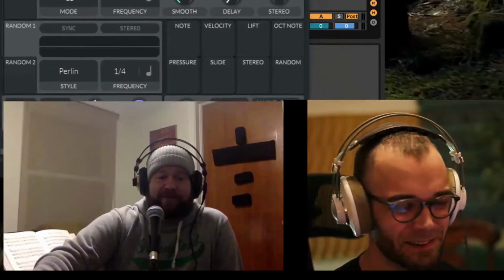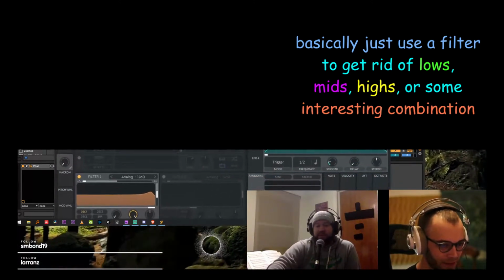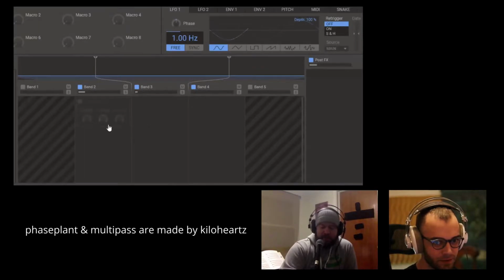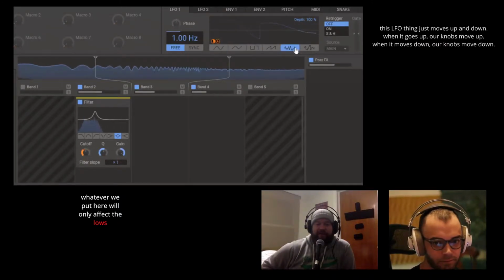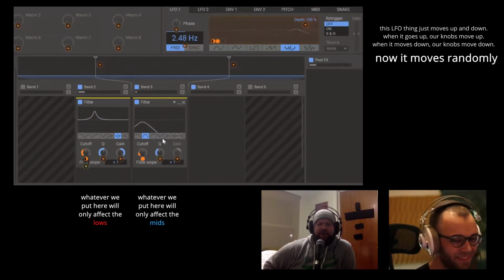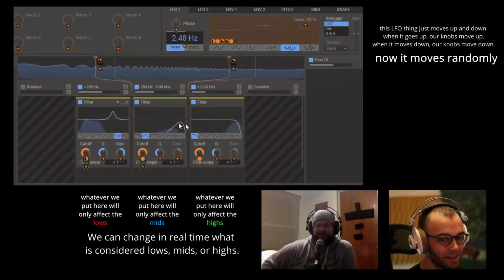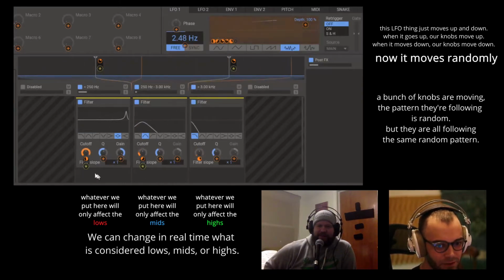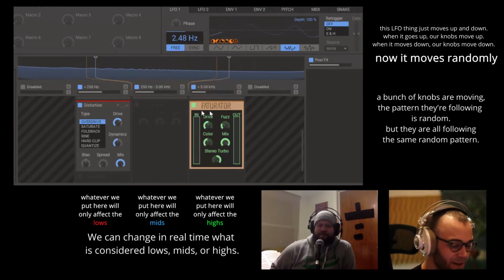subtractive synthesis - advanced wobble techniques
Support @
Support Benefits Include:
-Exclusive Merch/Merch Drops
-Early Access to official releases
-Hear drafts of all songs as they get made
-Becoming a Plane